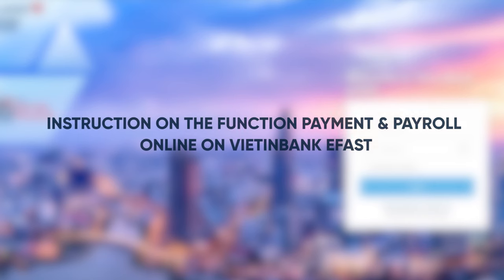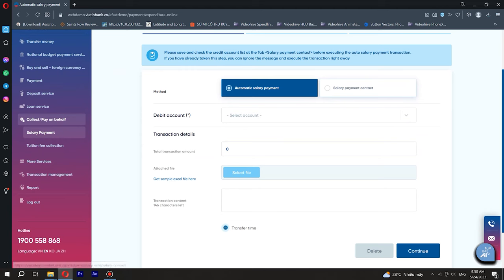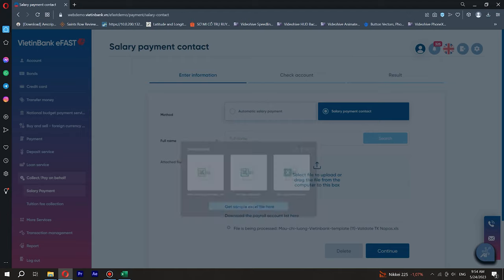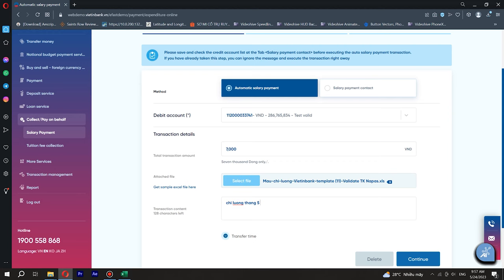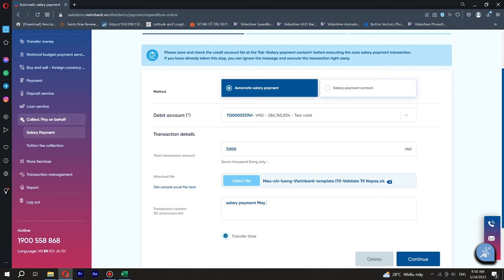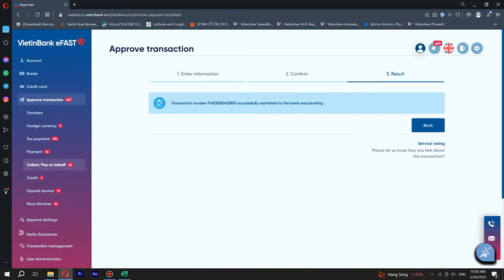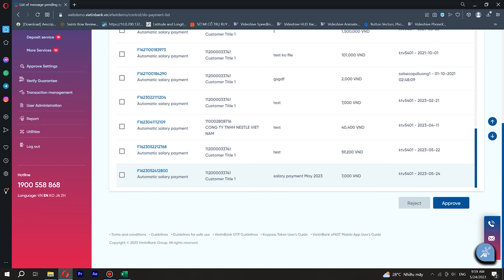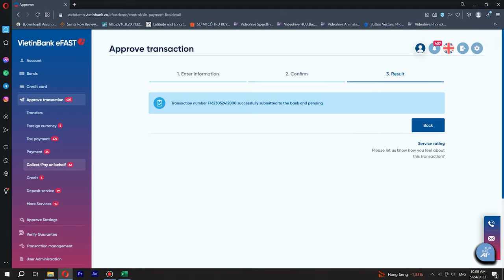INSTRUCTION ON THE FUNCTION OF PAYMENT & PAYROLL ONLINE ON VIETINBANK EFAST